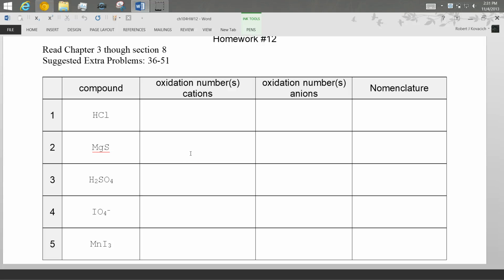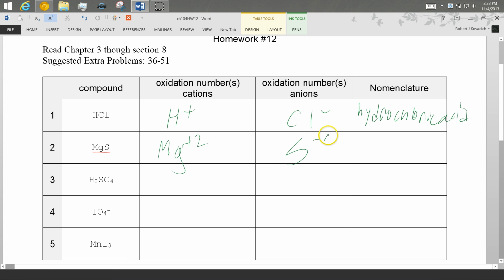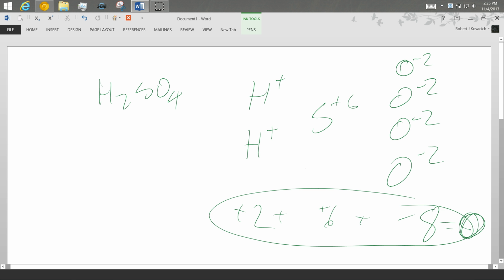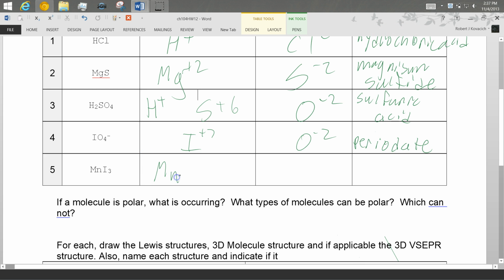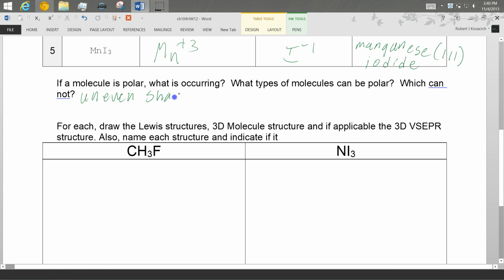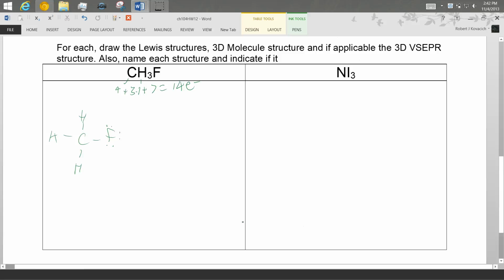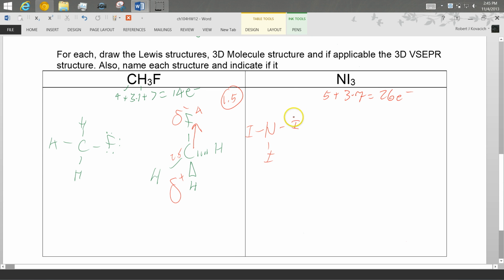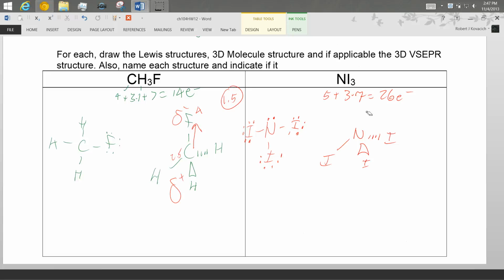Homework 12 Review